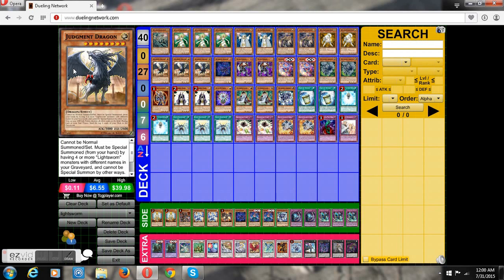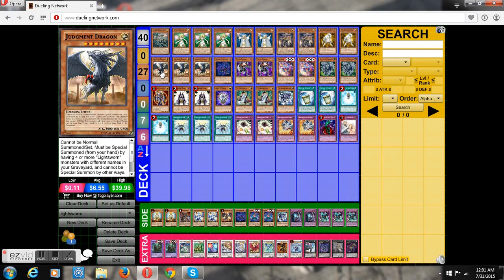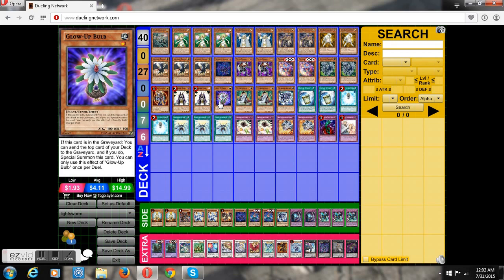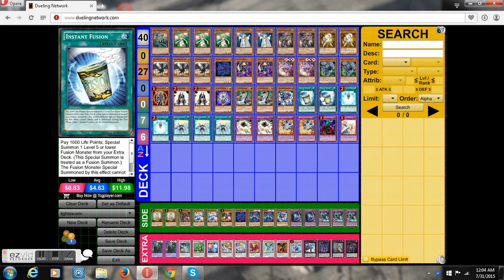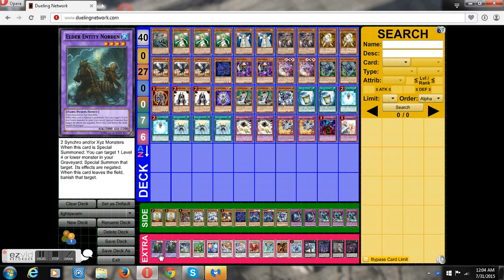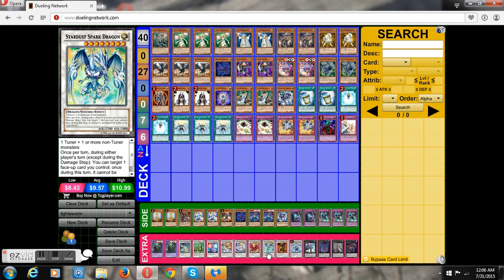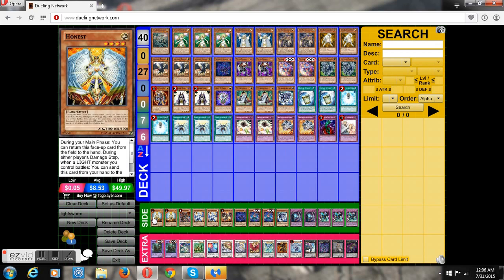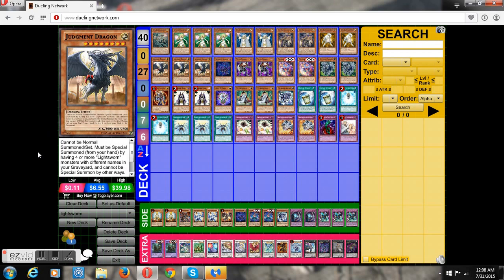Necro Lightsworn Deck Profile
This is a lightsworn graveyard relying deck. This does do well with changing up it style to fitting what opponent you might be playing.